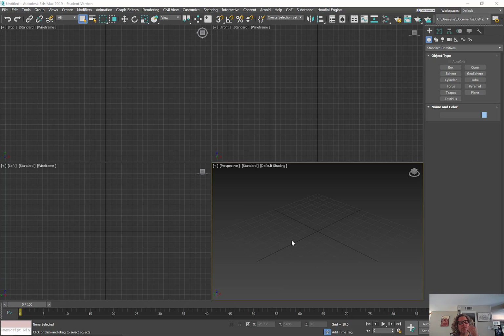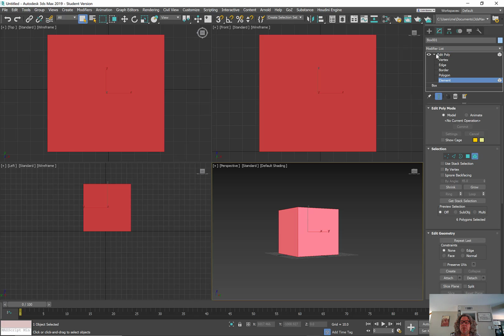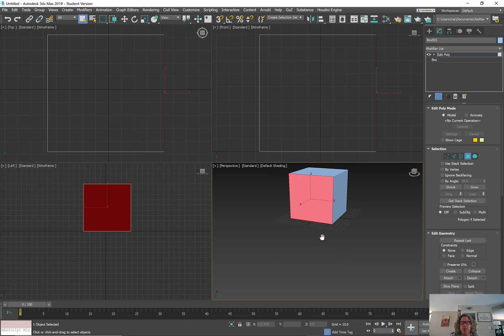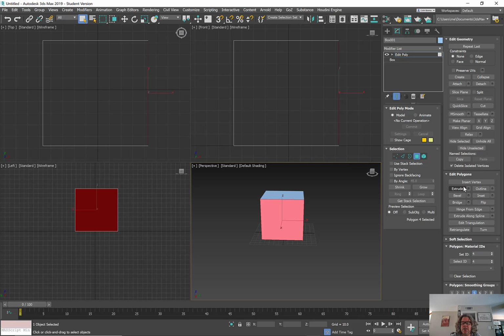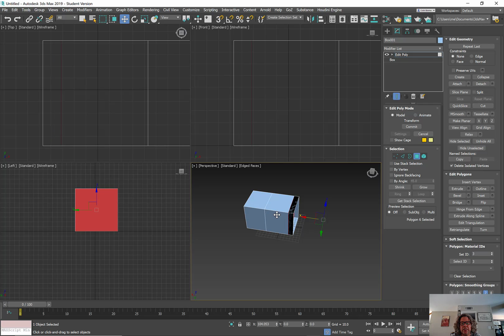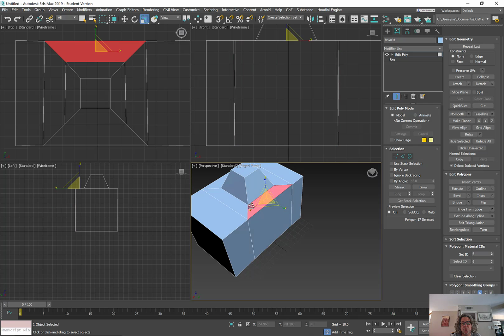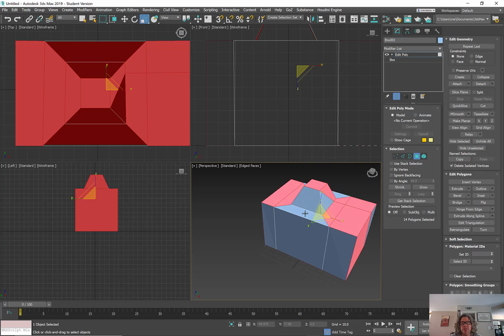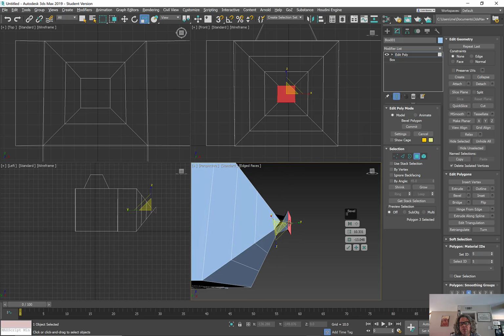Edit Poly Part 1 - Basics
some info on edit polygon modifier in 3ds max